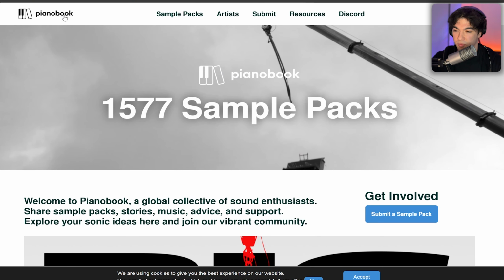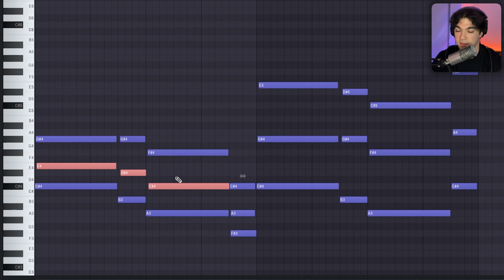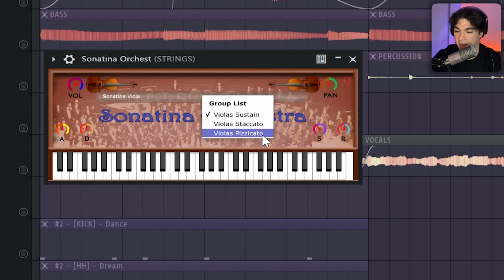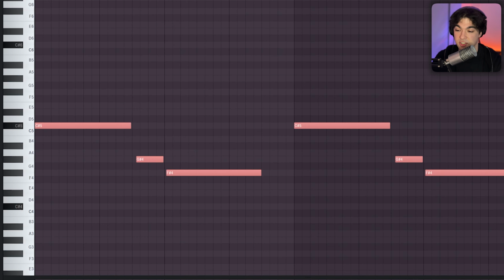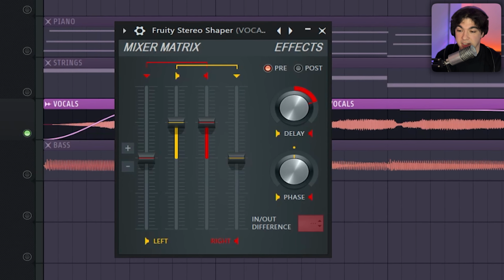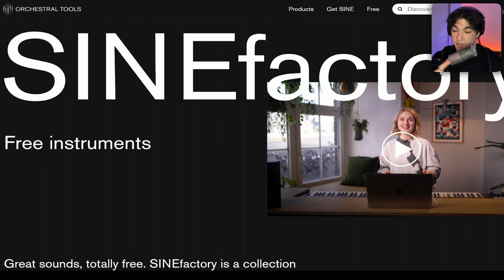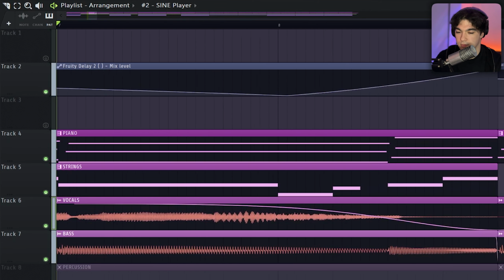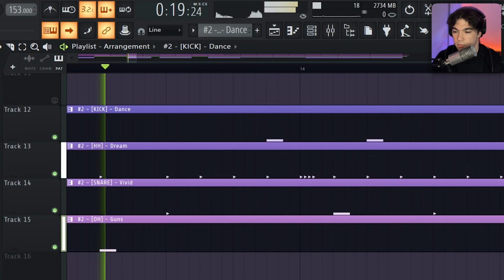The BEST Free Plugins You Actually NEED in 2025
In this video, I create a full beat and sample from scratch using only stock and free plugins, showing why these are the best free plugins you actually need in 2025 to make high-quality, industry-ready music.

Whether you're a beginner or advanced producer, you don’t need expensive VSTs to cook up fire beats.

I start with a piano from Pianobook (a free site with Kontakt and Decent Sampler libraries using real recorded instruments), then I use Abstract Vox, a free vocal plugin, and add strings from Sonatina Orchestra—a hidden gem for cinematic textures.

Every sound and effect, including TAL Reverb 4 and other free plugins, is carefully broken down as I build the melody, add drums, and finish the track by adding an acapella to show the final song result.

If you're trying to get better at music production in 2025 without spending money, these are truly the best free plugins you actually need.